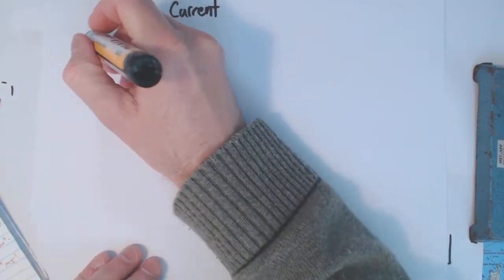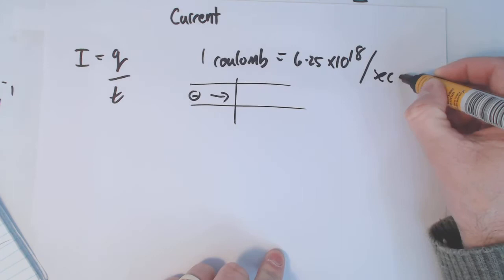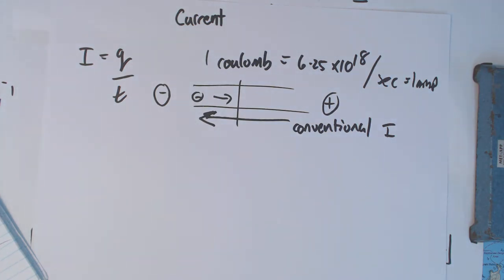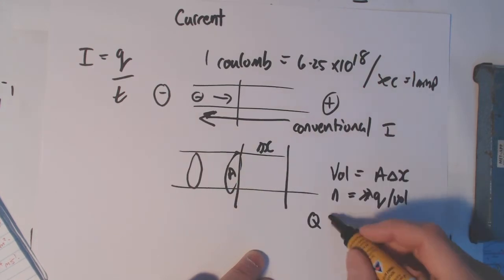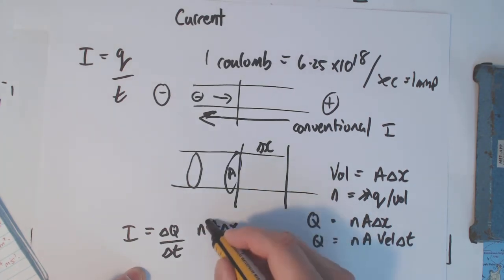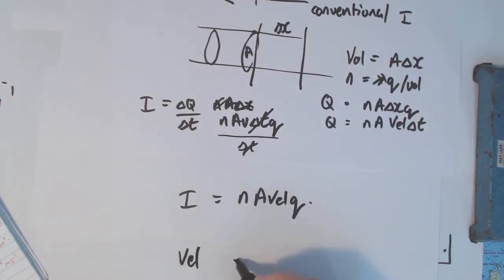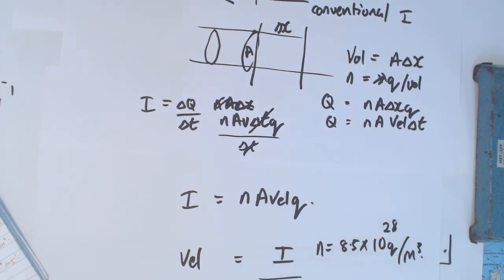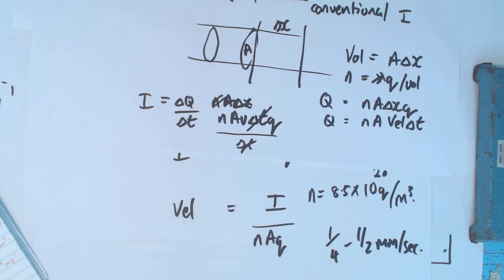2 current electron velocity